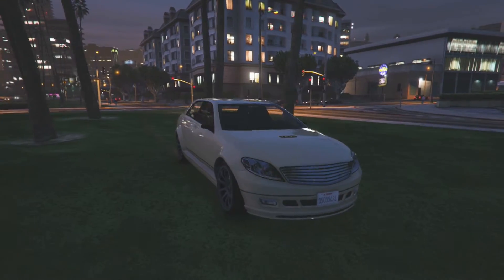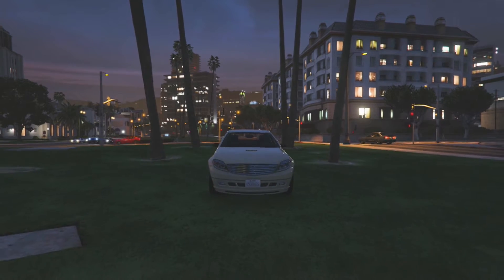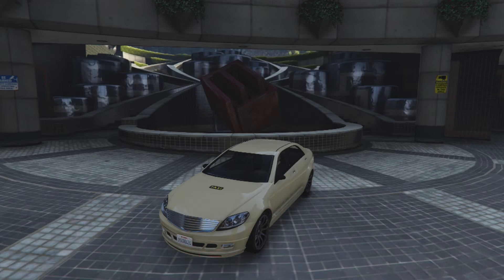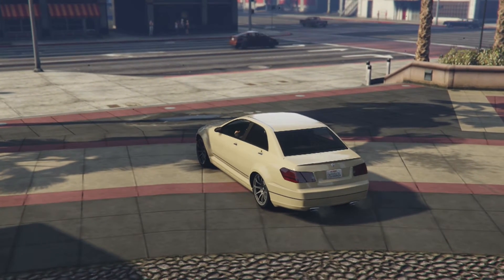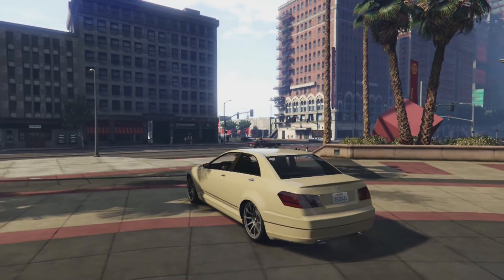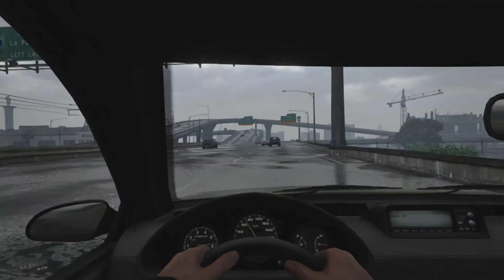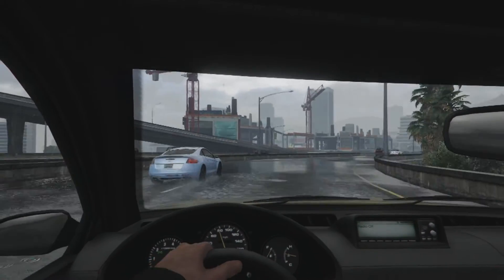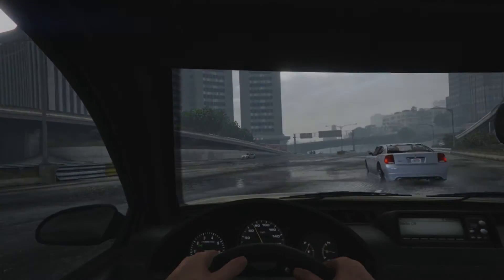GTA 5 Vehicle Showcase - The Schafter: German Taxicab Edition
Although it's not the flashiest vehicle for GTA Onine, this design for the Schafter 4-door Sedan makes it look like a standard German taxi found in large cities such as Berlin, Düsseldorf, Köln, Munich, Hamburg, etc.. Certainly a unique vehicle, this is a must-have for anyone with an admirable car collection.

Here is a list of all of the car's components:
• Armor upgrade 40%
• Street brakes
• Stock bumpers
• EMS upgrade Level 2
• Stock exhaust
• No explosives
• Chrome grille
• Stock hood
• Any horn
• Stock headlights, no underglow
• Blue on white 3 license plate
• Bleached brown respray under the "Classic" colour group
• Crew Emblem (with a "TAXI" design as shown in the last image)
• Stock roof
• Stock skirts
• No spoiler
• Stock suspension
• Street transmission
• No turbo tuning
• Sport Wheel type with "S Racer" rims - standard alloy colour
• Bulletproof tires (for convenience in the game)
• No tint

Enjoying the music? Go check out Music by Jason Shaw
Songs I used:
▶ Inner Journey
▶ Ice Cold

This channel is now on social media! If you want more exclusive content such as daily memes, funny posts, updates, and game news, please follow our new Instagram and Twitter pages and join me on Twitch for some live stream action: